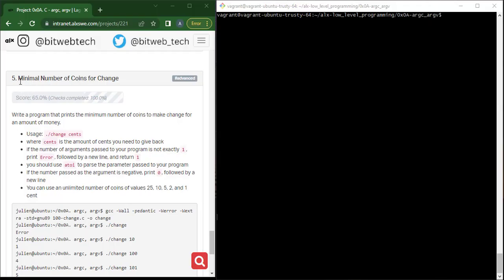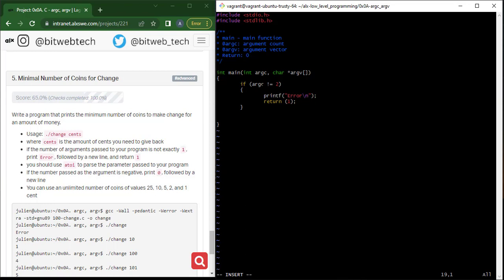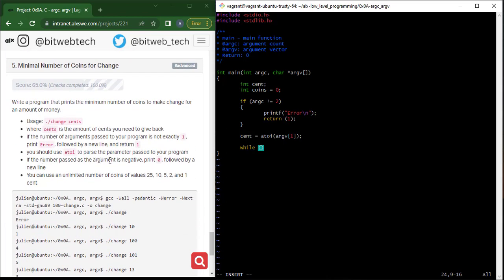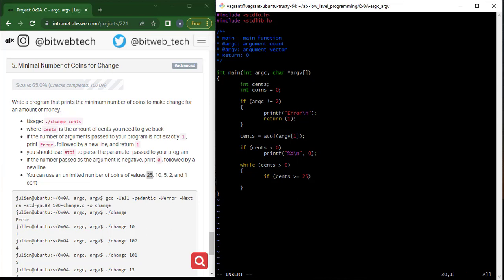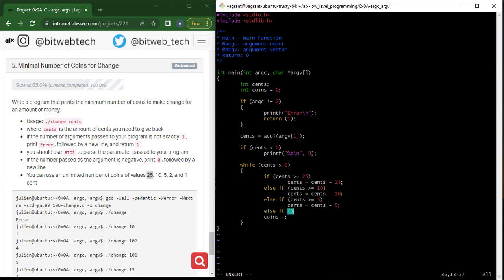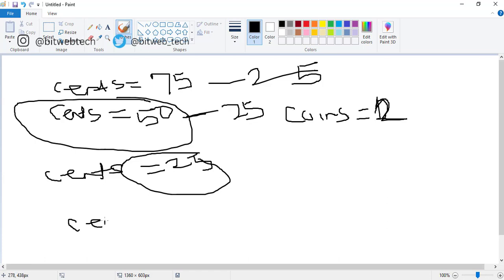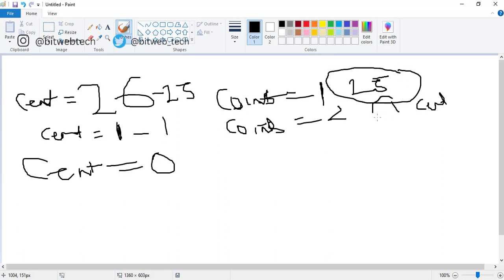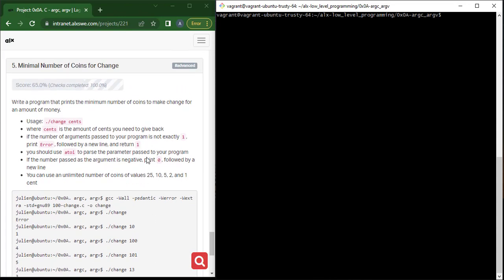0x0A. C - argc, argv (task 5)